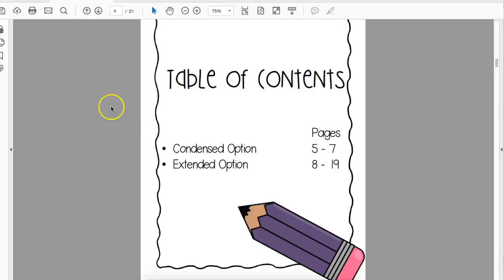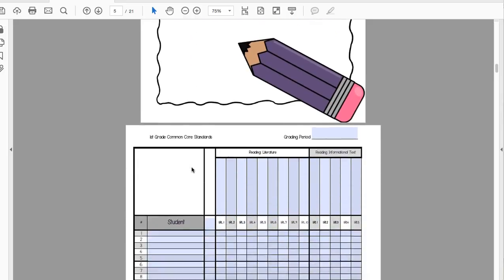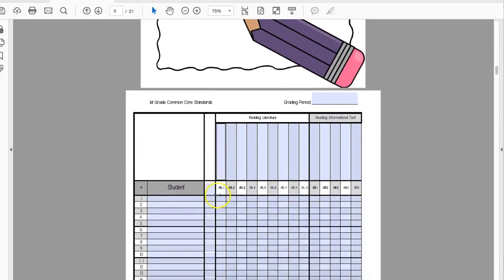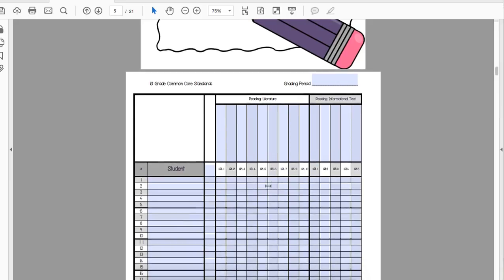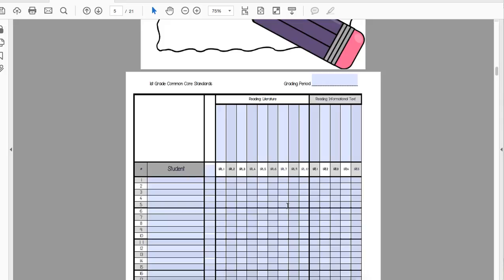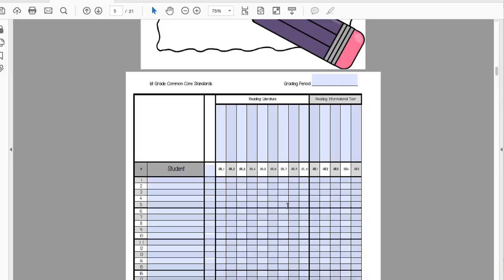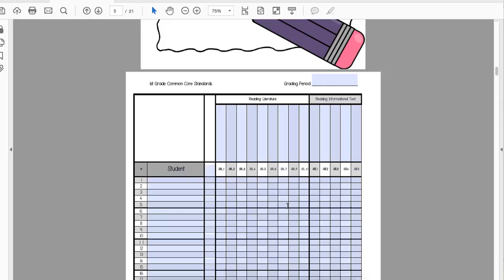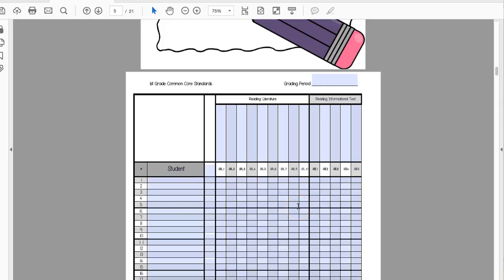4 Condensed Version